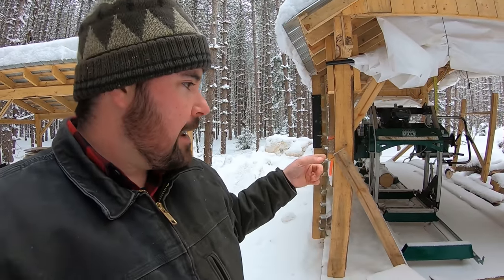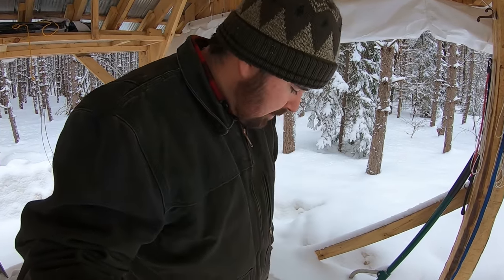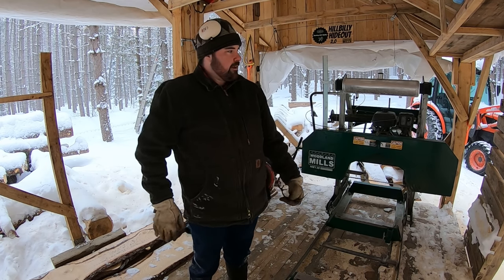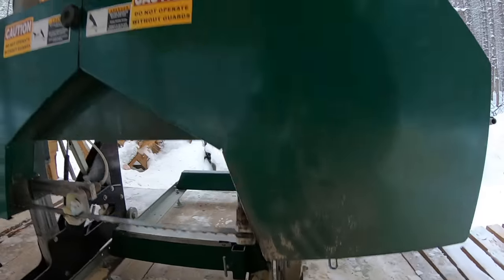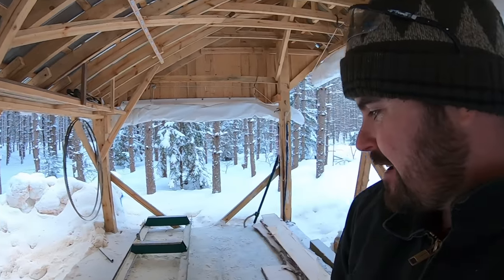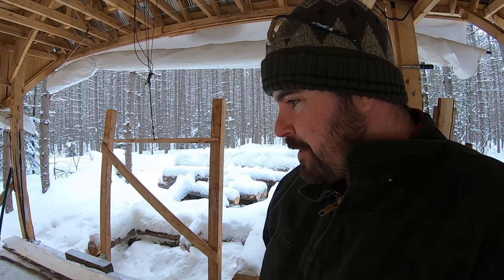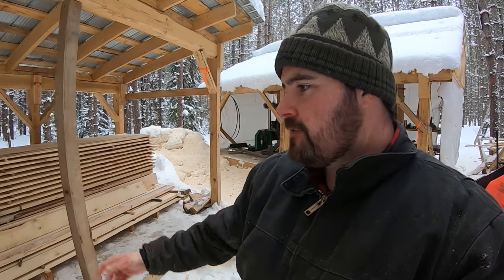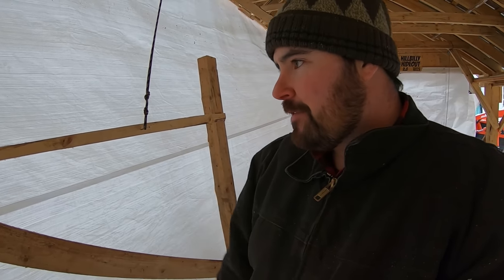Satisfaction, Solitude and Tranquility in the Woods | Sawmill Therapy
Satisfaction, solitude and tranquility are words that sum up how I feel when I'm out in the woods undergoing sawmill therapy. As the saw cuts effortlessly through the log there's time to think about life, lumber and sludge. well maybe not sludge (depending on if you're like me or not). With the pile of lumber getting bigger by the day and the number of logs piled up on my log deck getting smaller, the satisfaction of my hard work keeps growing. The lumber pile gets to a point where it looks so nice that I almost don't want to disturb it for fear of losing that deep satisfaction that I've built up while making it. Looking around the sawmill as the snow flies I get an overwhelming feeling of solitude and tranquility on top of satisfaction. With nothing more than the howl of the wind and idle of my sawmill disturbing the forest, I feel lucky to be able to do what I do. Days like today can't get much better than being out in the woods drinking sludge, making lumber and enjoy the fresh air. Glad you're all here to enjoy it with me!